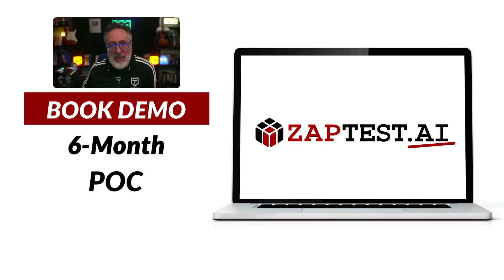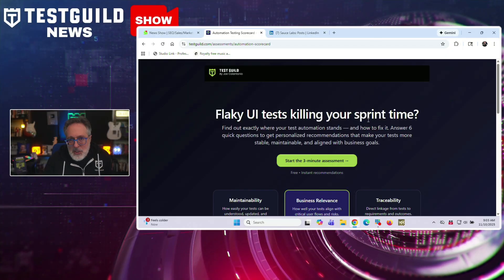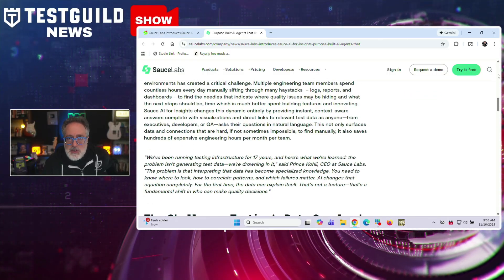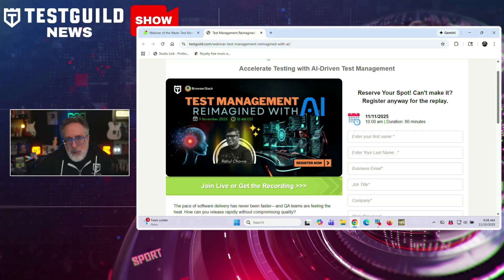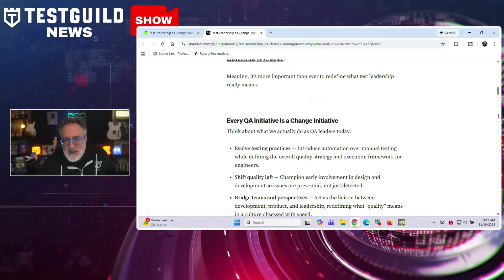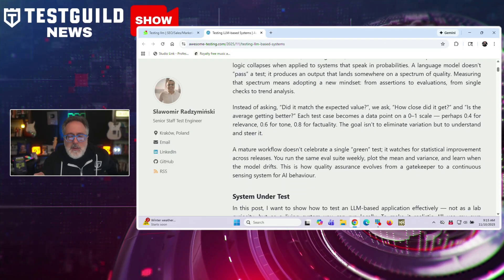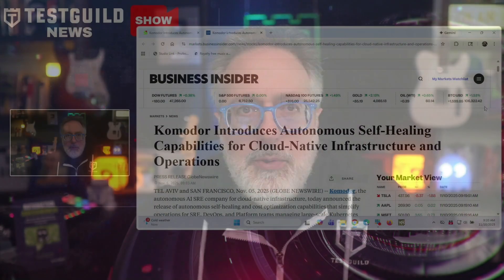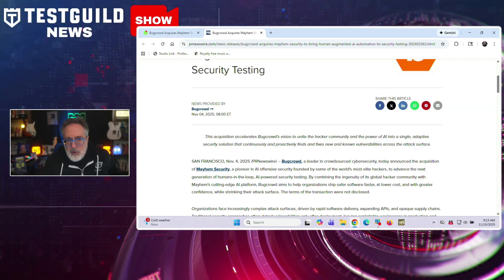LLM Testing. Free Test Tools, AI Test Management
LLM Testing. Free Test Tools, AI Test Management and More TGNS174

What are the top 4 free news tools every test should check out?
How can AI-powered test management tools help QA teams balance rapid software delivery with quality assurance?
Is your traditional test strategy falling apart with LLMs?
Find out in this episode of the Test Guild New Shows for the week of Nov 9th.  So, grab your favorite cup of coffee or tea, and let's do this.

Links to News Mentioned in this Episode
0:22 ZAPTEST AI
1:01 4 Top FREE Test Tools
2:22 Sauce AI for Insights
3:24 Webinar of the Week
4:26 Test Leadership
5:50 Testing LLMs
7:18 build your first AI Agent
7:47 Autonomous Self-Healing
8:24 Bugcrowd Acquires